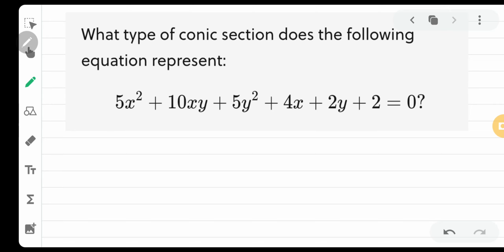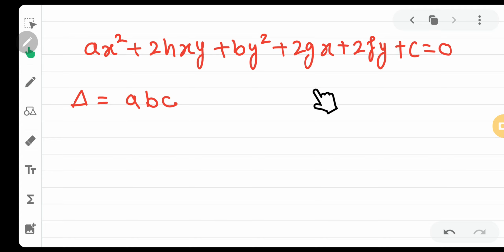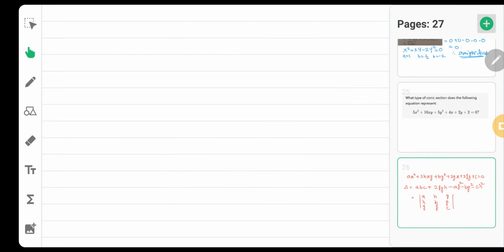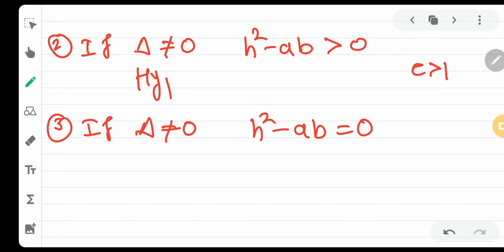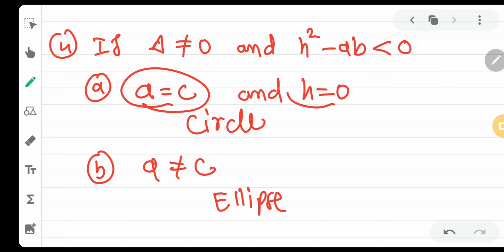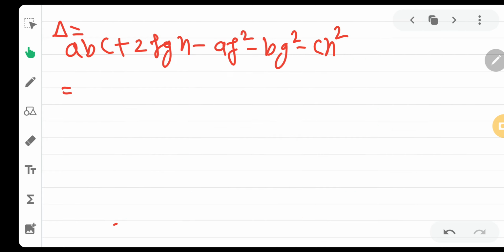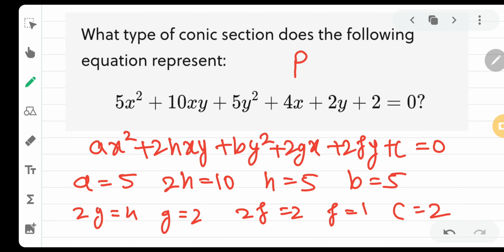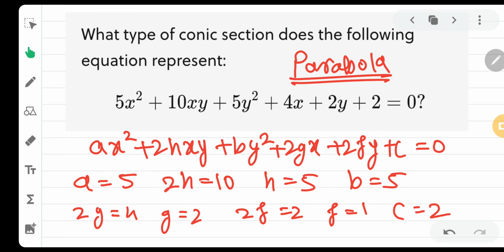Master Trick to Identify Any Type of Conic Section